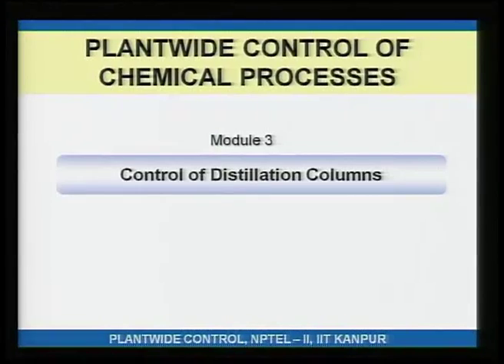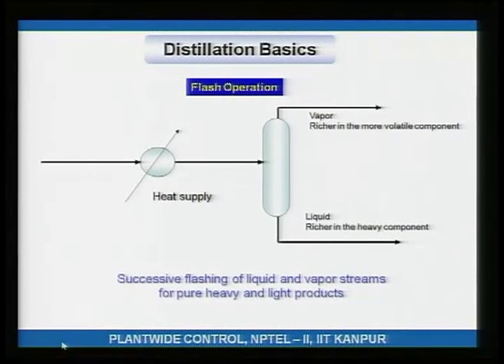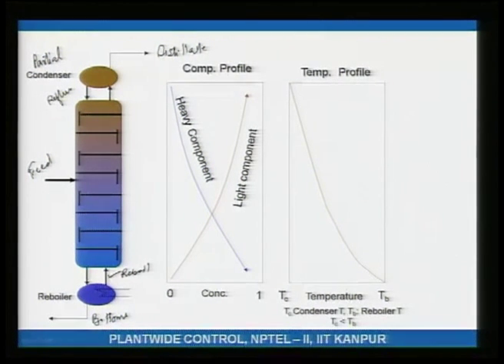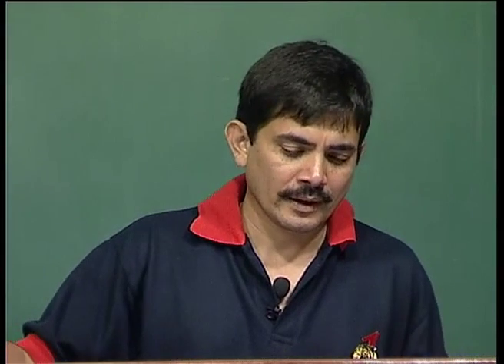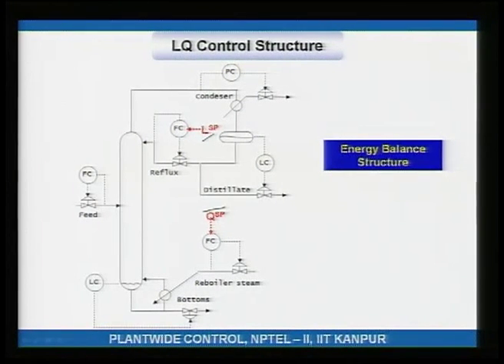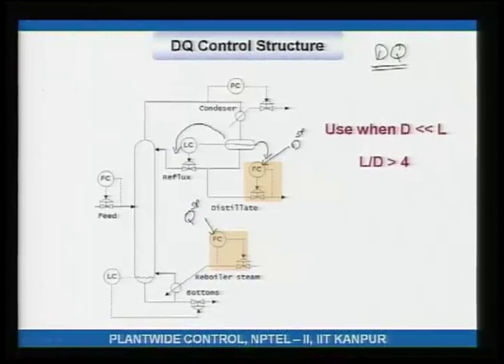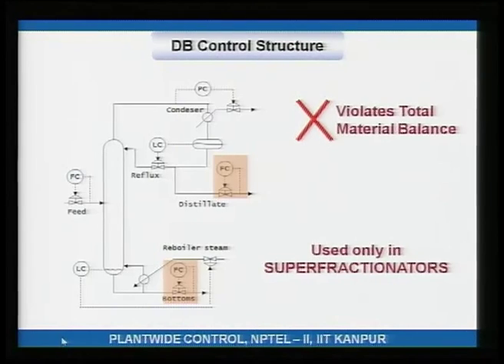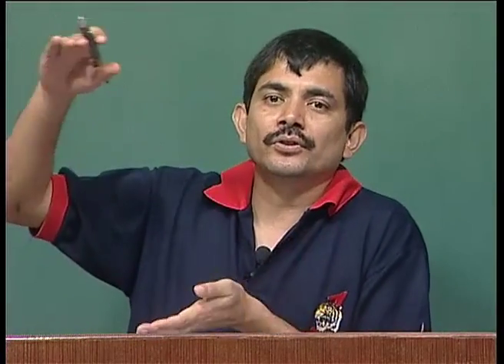Mod-01 Lec-12 Control of Distillation Columns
Plantwide Control of Chemical Processes by Dr. Nitin Kaistha, Department of